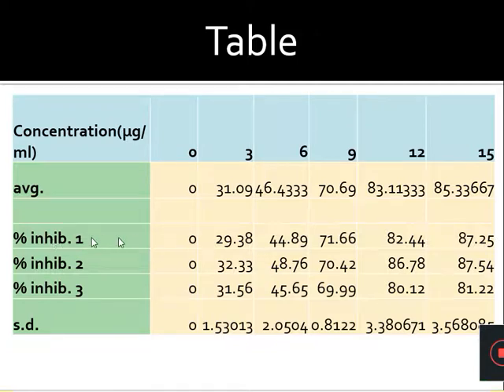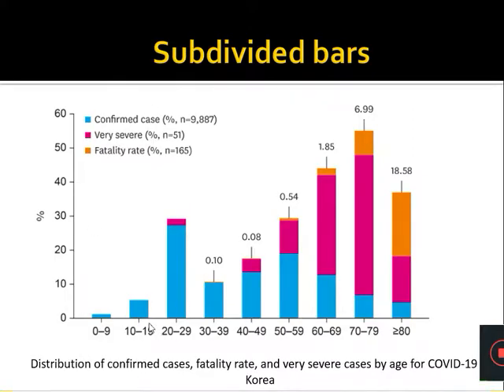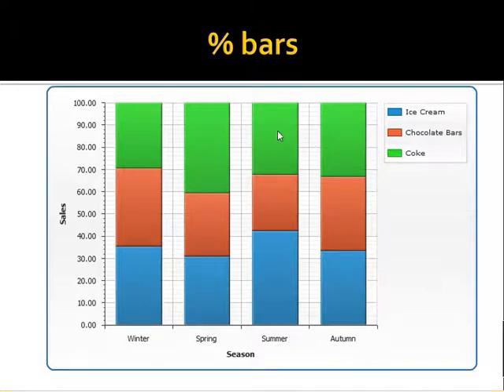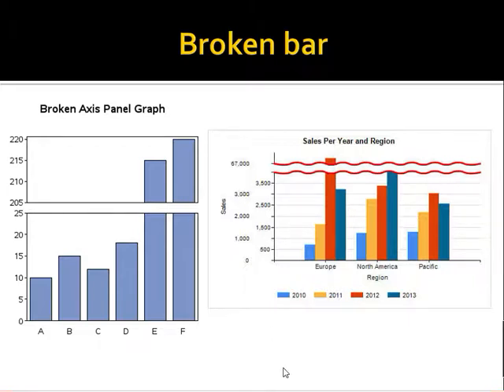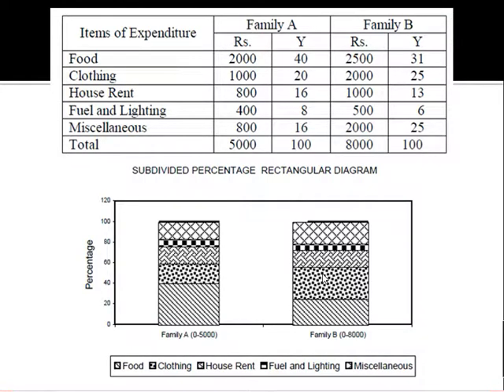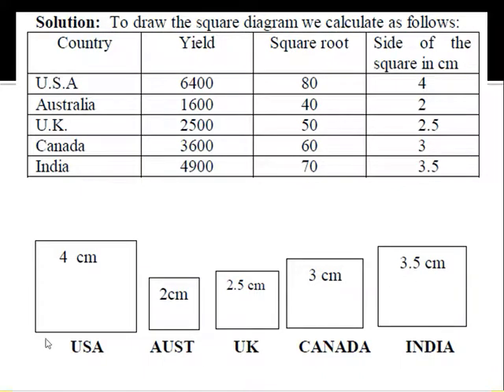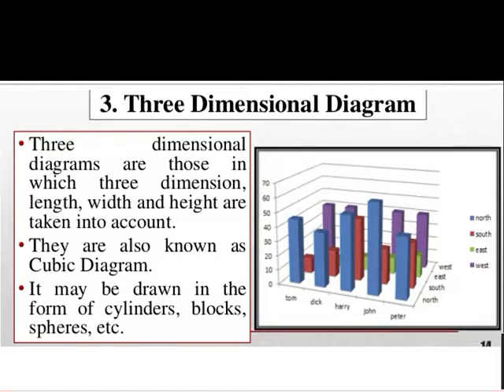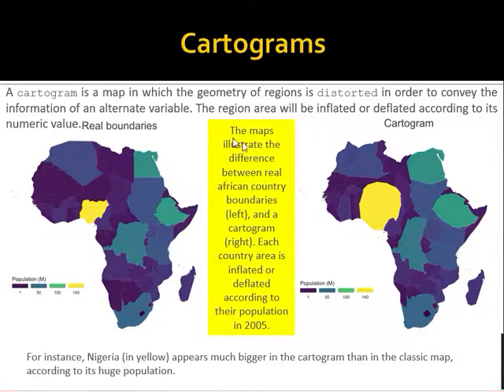Diagrammatic representation of data in Biostatistics- Dr. Seema Menon